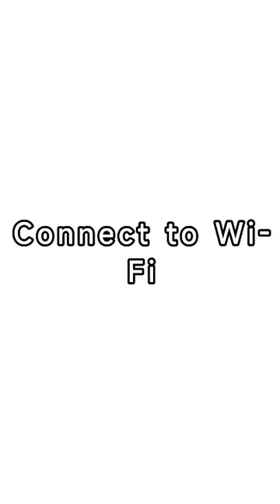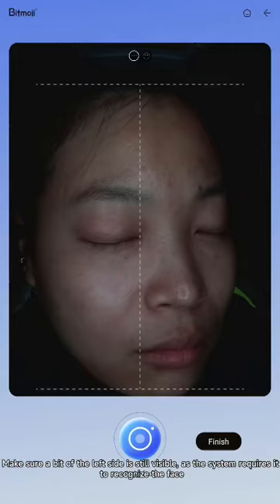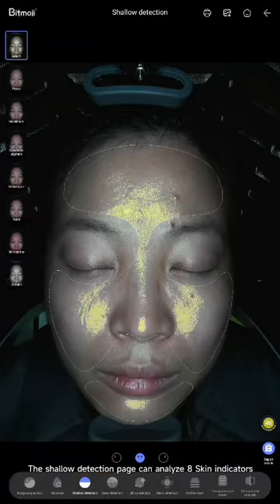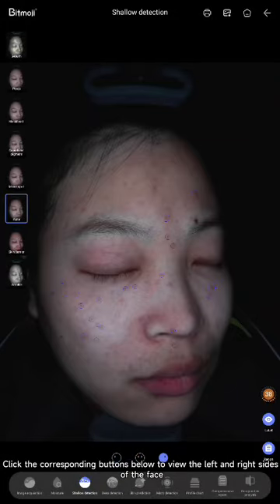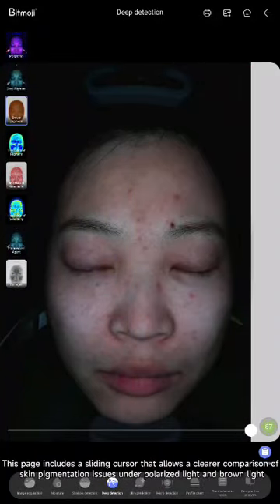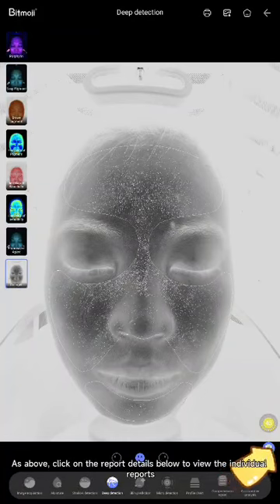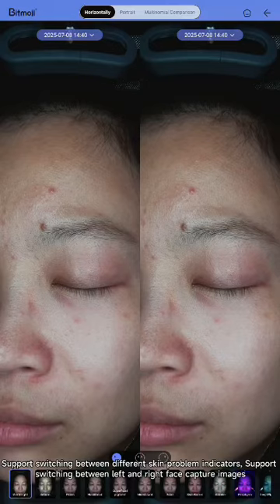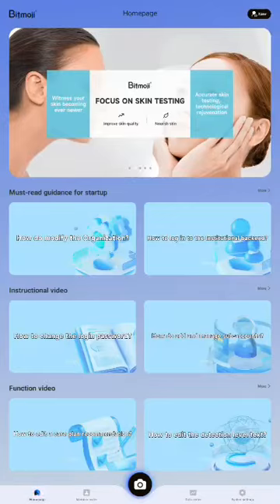AI Skin Analyzer B3 Front-End Learning & Operation Video | Clinic Facial Analysis System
This video shows the front-end learning and operation process of the AI Intelligent Skin Analyzer (B3), designed for professional beauty salons, skincare clinics, and aesthetic centers. The system uses advanced imaging and AI analysis to evaluate skin condition, detect hidden problems, and generate personalized treatment recommendations.

The B3 skin analyzer helps professionals quickly assess hydration, pores, wrinkles, pigmentation, oil balance, and overall skin health. With intuitive software and precise imaging technology, it improves consultation accuracy and enhances client trust and conversion rates.

Key advantages:
• AI-powered skin detection and analysis
• High-definition imaging for accurate diagnostics
• Supports treatment planning and product recommendations
• Easy operation for clinics and beauty studios
• Ideal for consultation, before/after comparison, and customer management

This device is suitable for beauty salons, dermatology clinics, skincare brands, and professional aesthetic centers looking to upgrade consultation quality and client experience.

Who This Device Is For
• Beauty salon owners
• Skin care clinics
• Aesthetic professionals
• Distributors and wholesalers
• Entrepreneurs entering the beauty industry

We provide:
• Factory direct supply
• OEM / logo customization
• Operation training & after-sales support
• Worldwide shipping

Message us anytime to get product videos, quotations, and professional recommendations for your business.